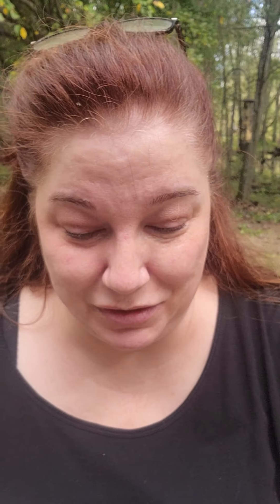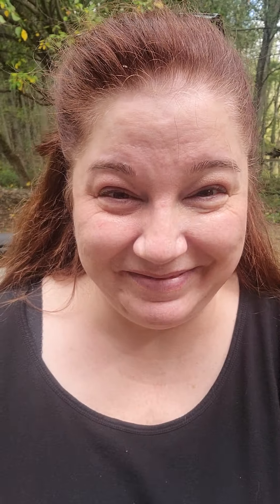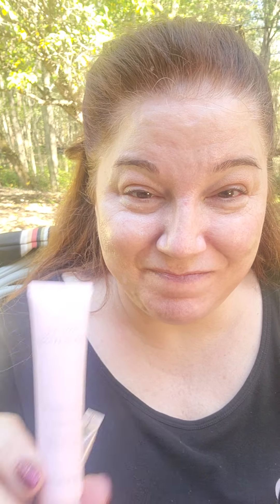My morning routine TW3D